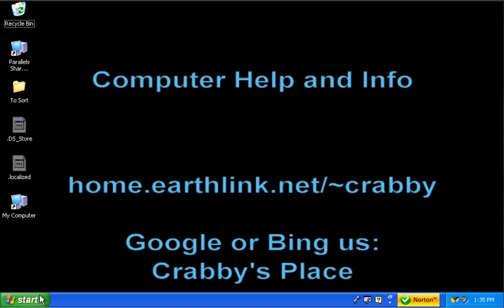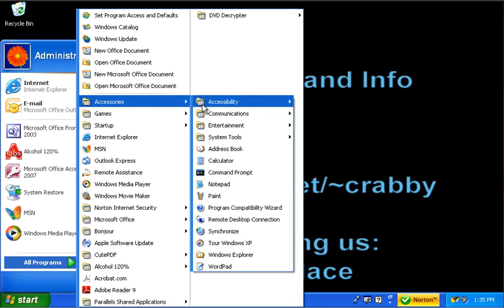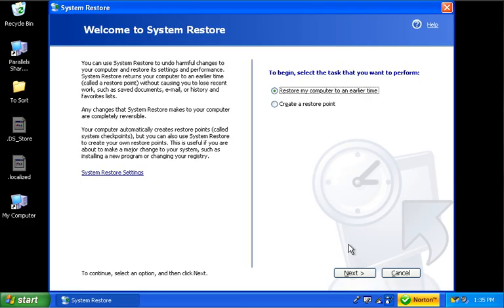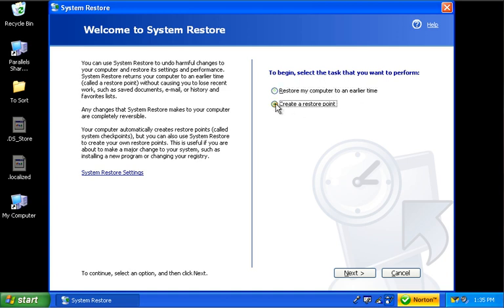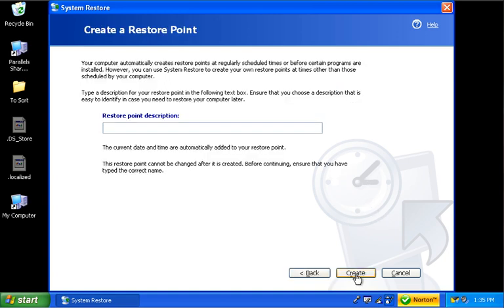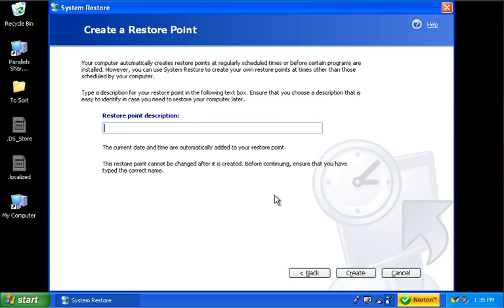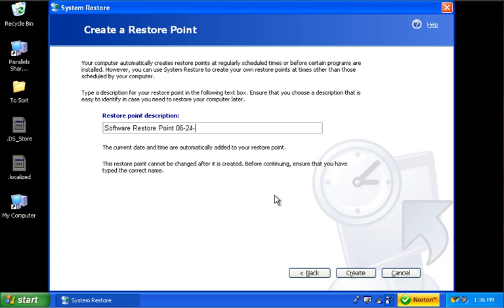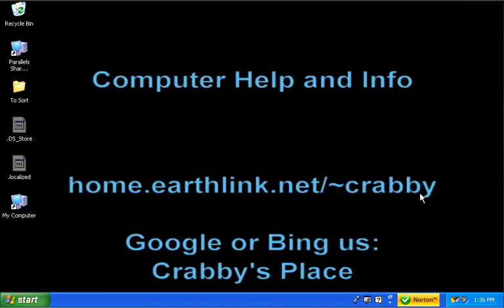How to set a restore point in Windows XP System Restore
How to set a restore point in Windows XP.  Restore points in Windows XP can allow you to go back to a previous state when the computer was running right.  Click on the link in this description to get more information.